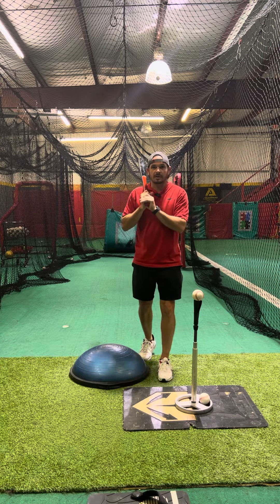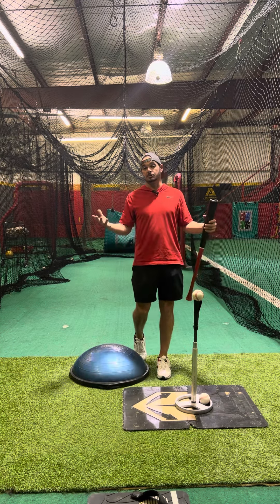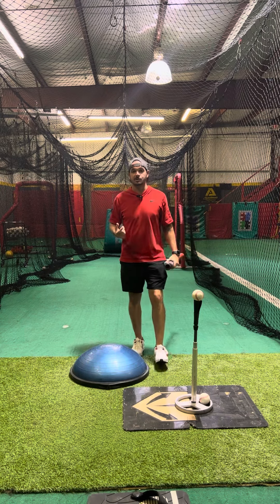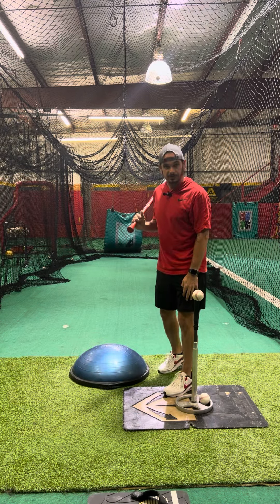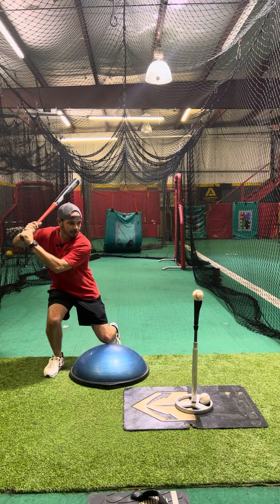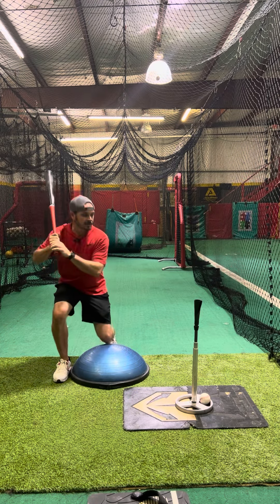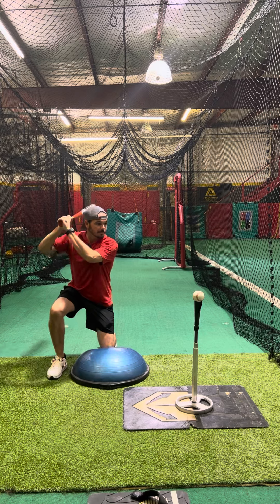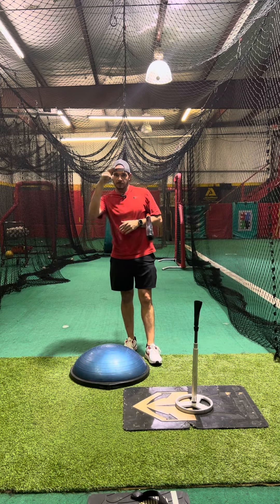Rear Leg Stability - Balance and Control | Hitting Done Right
This drill is used often to work on the overall athleticism of the rear leg; strength, balance, flexibility!  For youth players not enough attention is paid to the strength required in the lower half, specifically rear leg and hip. Working through this drill really emphasizes this for players.